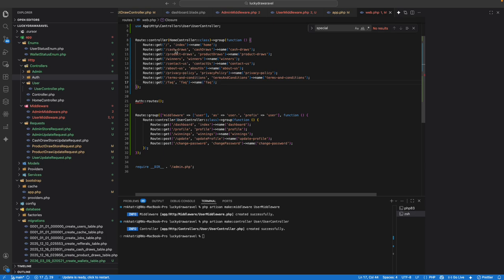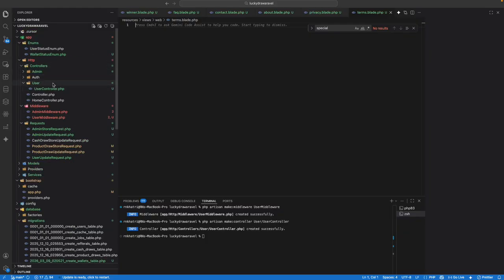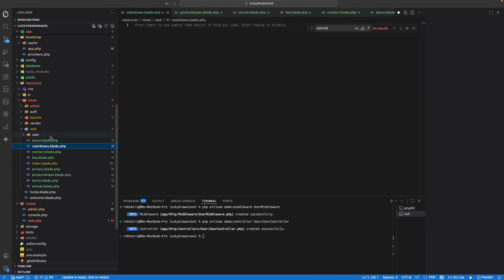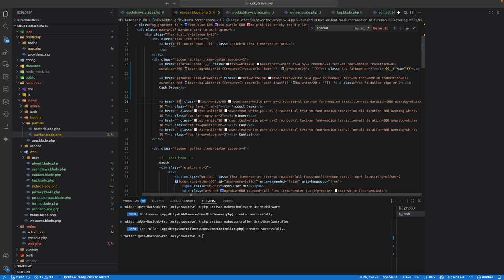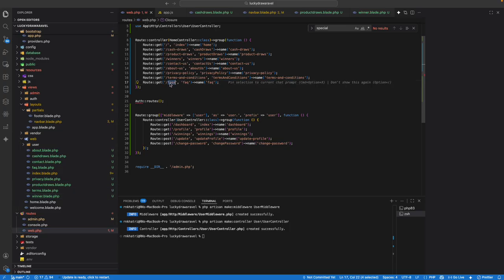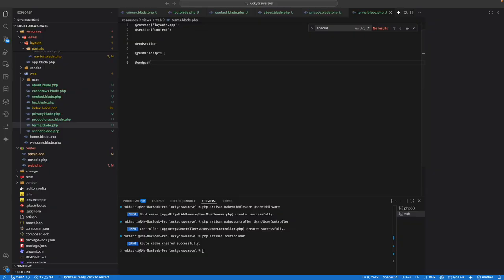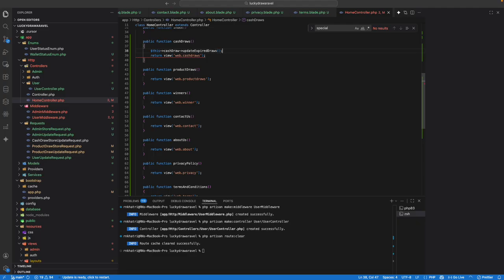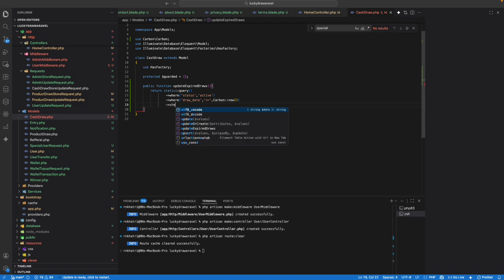Laravel 12 Luck Draw System Tutorial | Full Project with Tailwind CSS Product Draw | Part-10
Learn how to build a complete Luck Draw System in Laravel 12 using Tailwind CSS from scratch! This full course will guide you step-by-step through designing, coding, and deploying a lottery/raffle system with modern UI components.

What you'll learn in this course:
✅ Laravel 12 project setup and configuration
✅ Database design for luck draw entries
✅ CRUD operations with Laravel Eloquent
✅ Random winner selection logic
✅ Tailwind CSS integration for a beautiful UI
✅ Form validation, notifications, and alerts
✅ Deploying your project for live use

This tutorial is perfect for Laravel beginners and web developers who want to create interactive projects with modern styling.